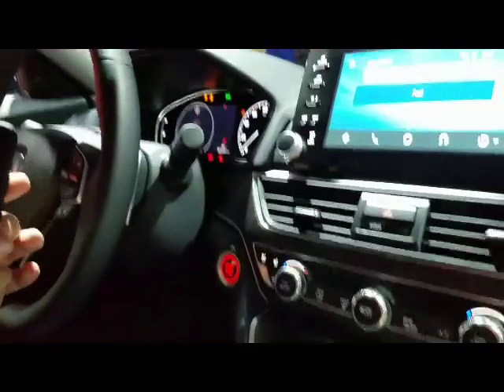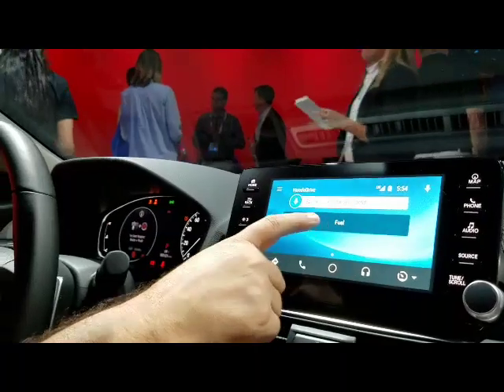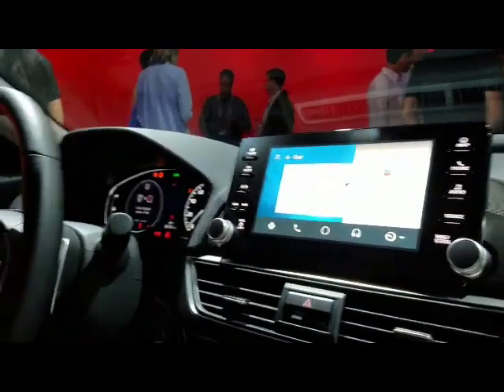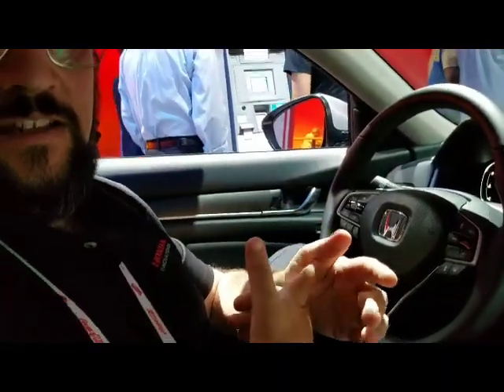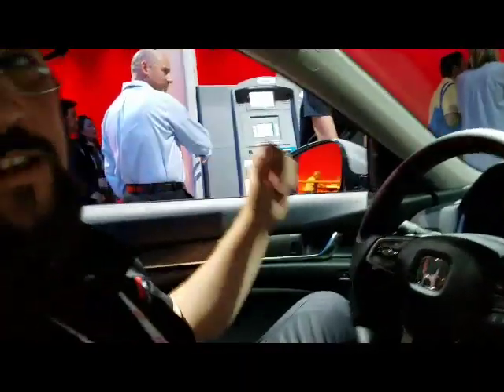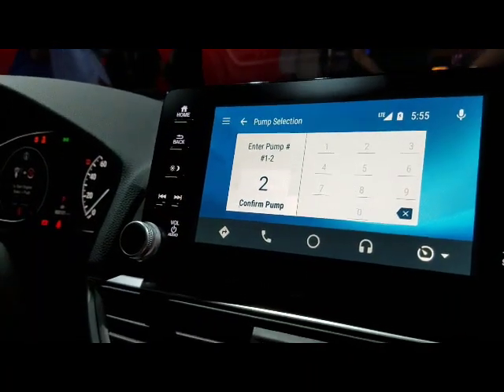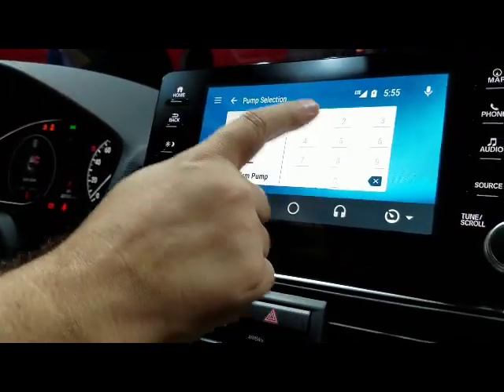Chevron Mobile Car Payment